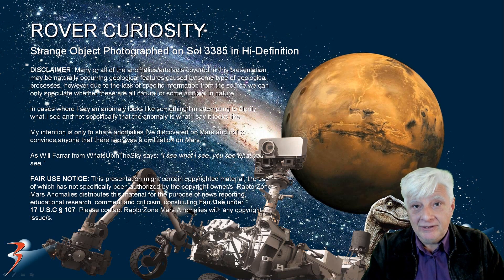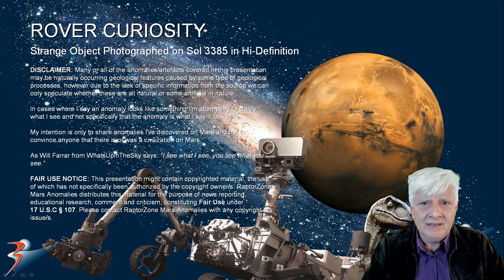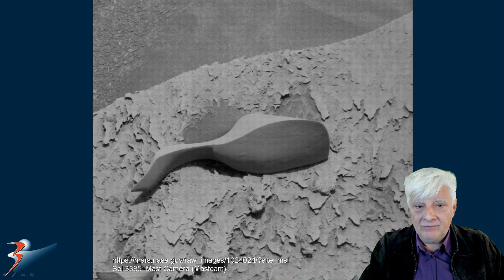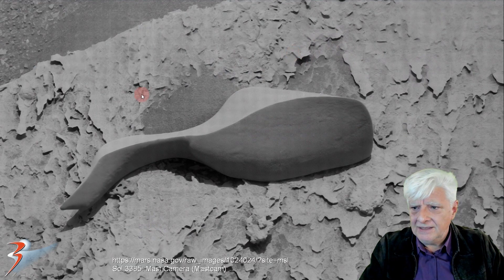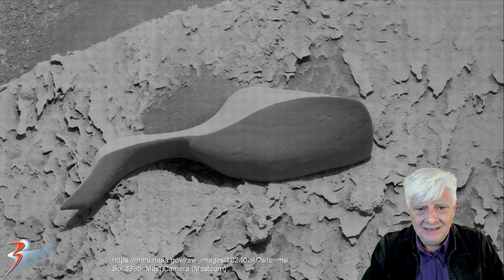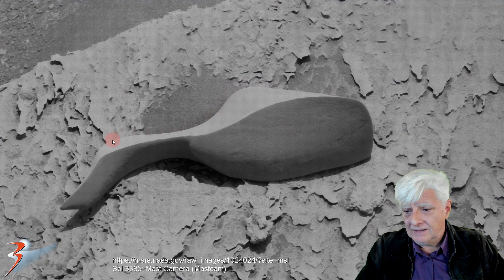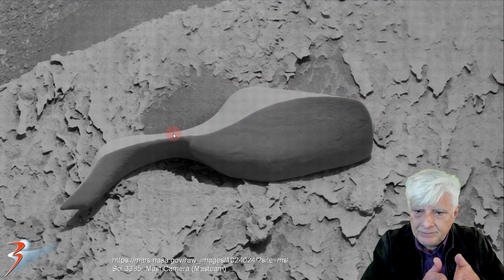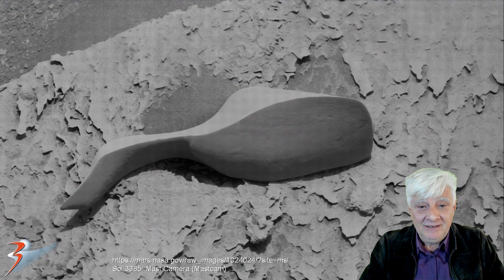ROVER CURIOSITY | Strange Object Photographed on Sol 3385 in Hi-Definition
The photograph analyzed here (3385MR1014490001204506C00_DXXX) was acquired by NASA’s Mars rover Curiosity on 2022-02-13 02:37:27 UTC and is described as ‘Sol 3385: Mast Camera (Mastcam).’

I featured this anomaly in the past, however I think it deserves a second close-up look in Hi-Definition. It has a rather odd sculpted look to it, almost like some type of musical instrument. Could it be a fossil or sculpture? I estimate the object to be about 30 cm long.

My Blog Post featuring: 'ROVER CURIOSITY | Strange Object Photographed on Sol 3385 in Hi-Definition:'